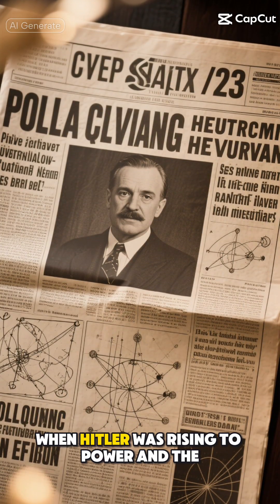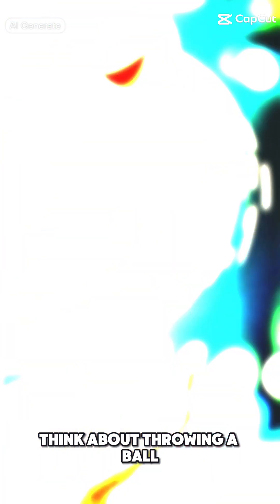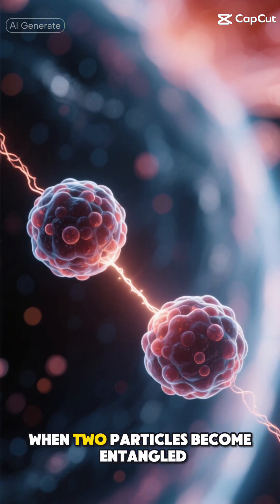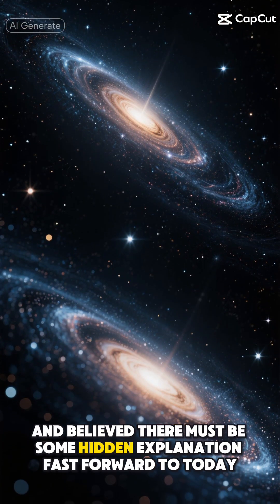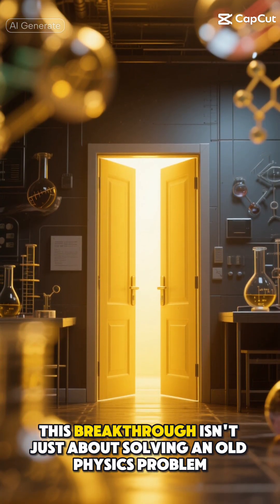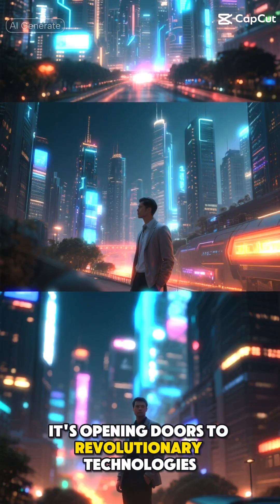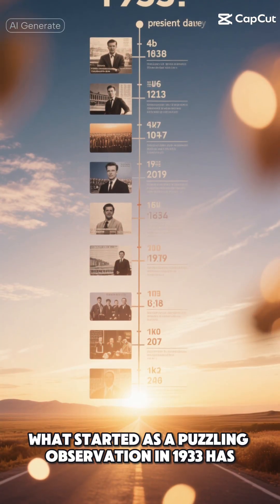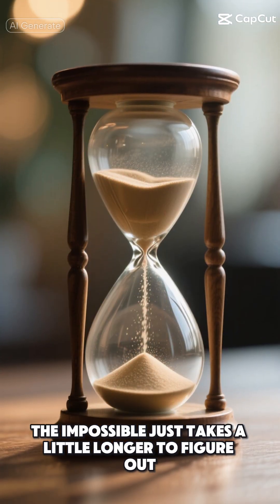The 90-Year-Old Quantum Physics Mystery That Changed Everything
In 1935, a groundbreaking discovery in quantum physics changed everything we thought we knew about the universe. This 90-year-old mystery has led to the development of quantum computing, string theory, and quantum field theory, but what exactly is quantum physics? In this video, we'll delve into the fascinating world of quantum mechanics, exploring concepts like quantum entanglement, black holes, and gravity. From the principles of quantum theory to the latest advancements in quantum technology, we'll break down the complexities of quantum physics for beginners. Join us as we unravel the mysteries of the cosmos, exploring the works of pioneers like Heisenberg and Neil deGrasse Tyson. Get ready to have your mind blown by the incredible implications of quantum physics on our understanding of the universe.